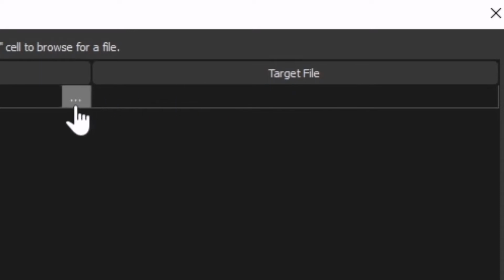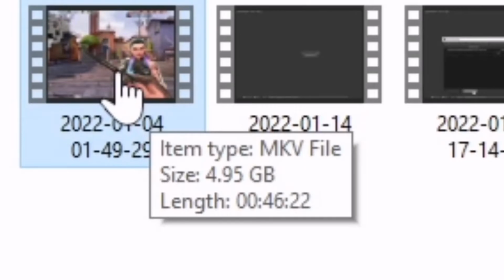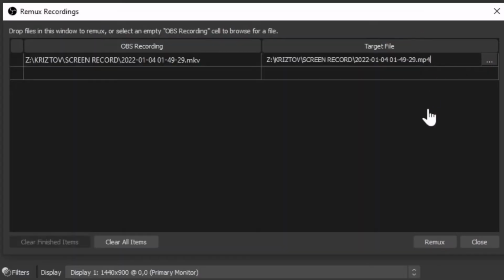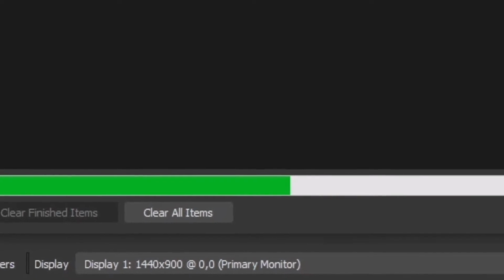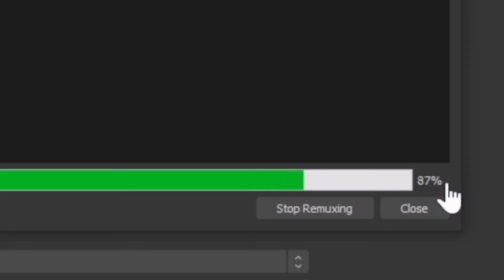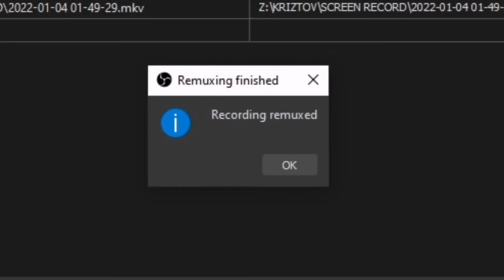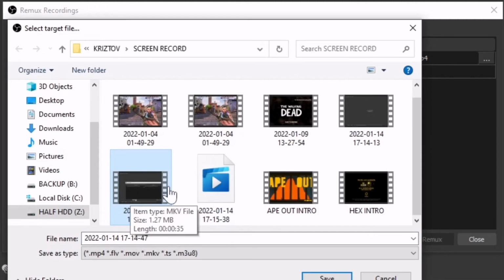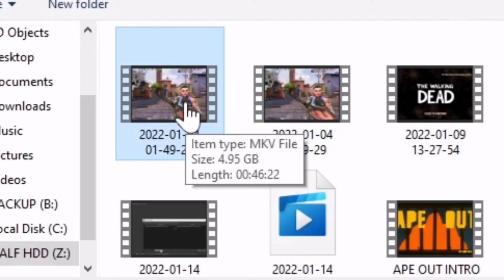How To Convert MKV to MP4 using OBS Studio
Quick tutorial on how to convert container files like .mkv or .flv to .mp4 which is a common file type when used in editing software like kinemaster.